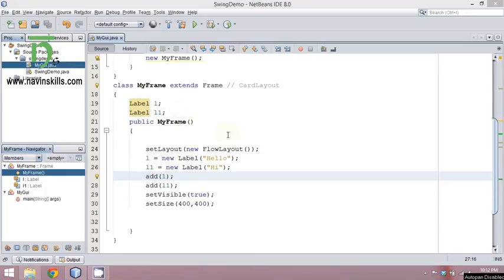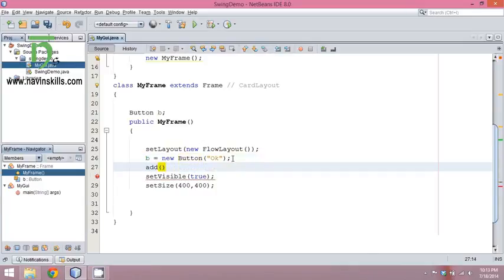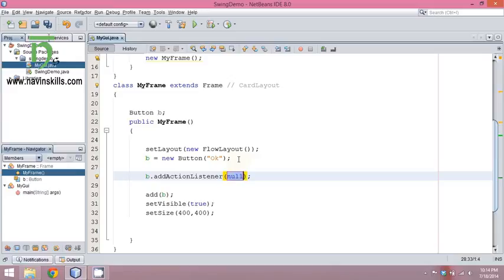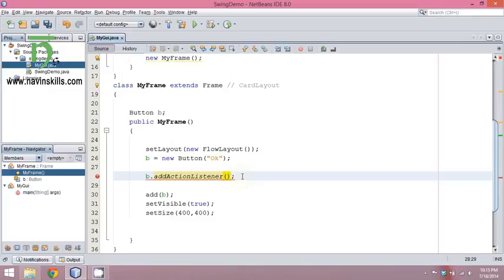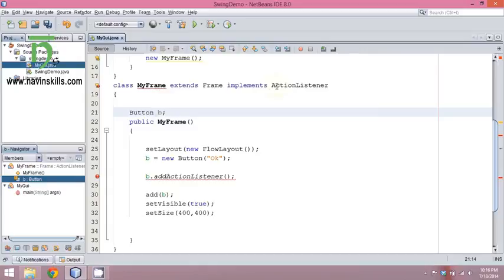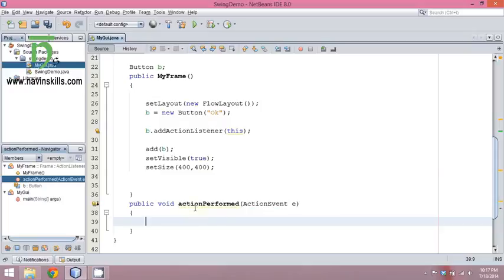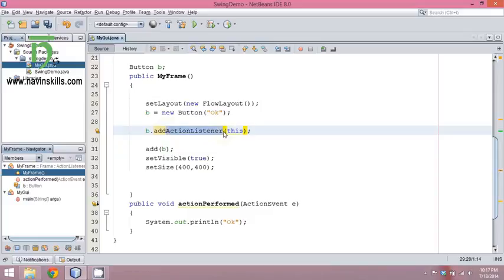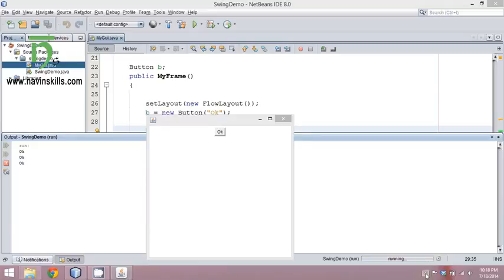Advanced Java AWT Applet Frame Part 3